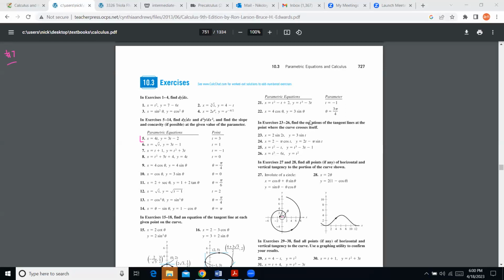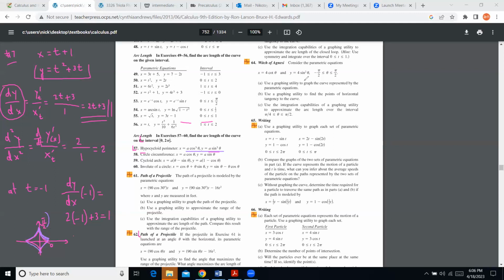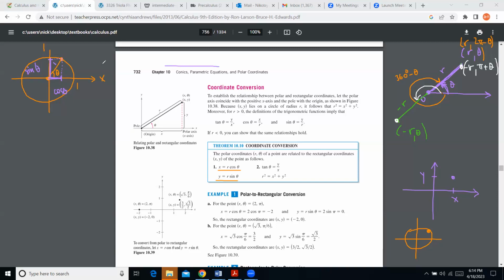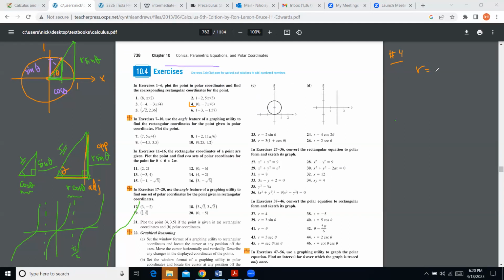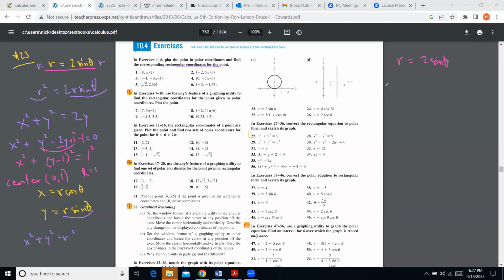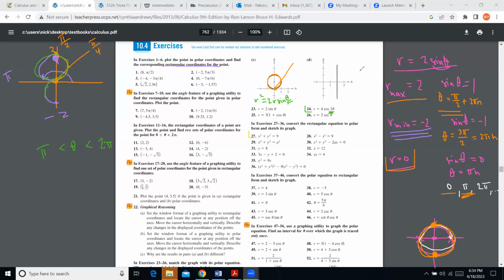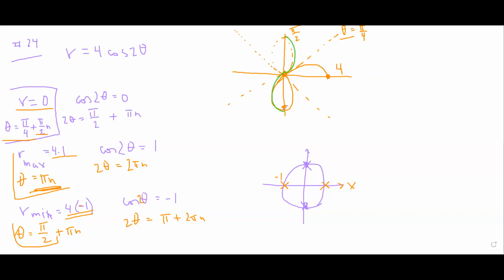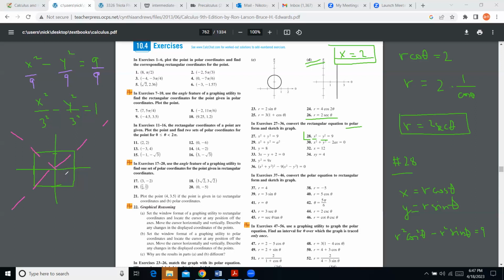Calculus 2. Derivatives of Parametric Equations.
Please do not save on us your likes and subscriptions as you have unlimited resources of those!